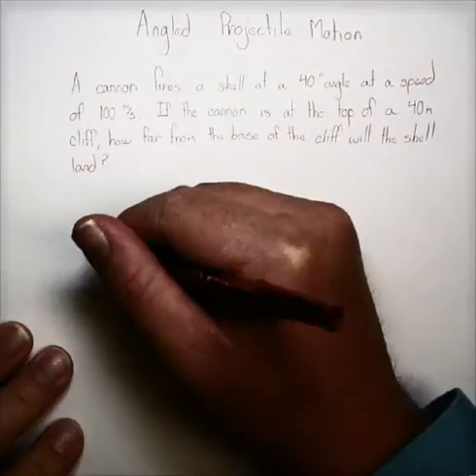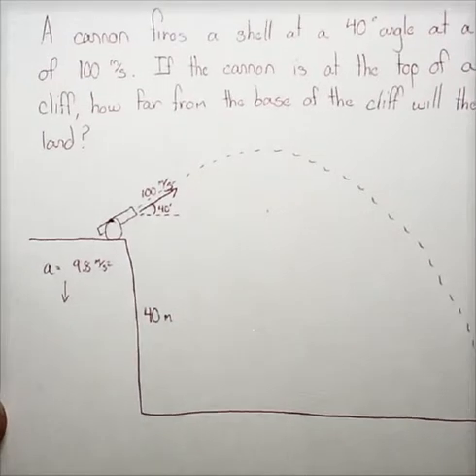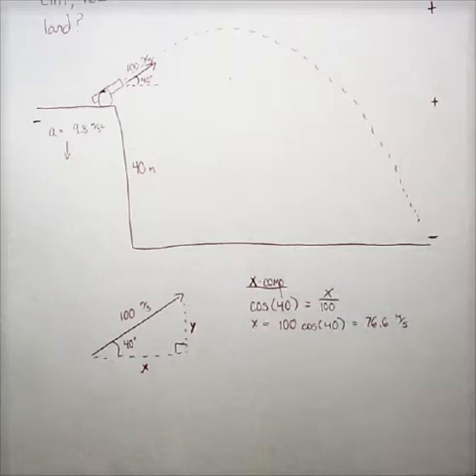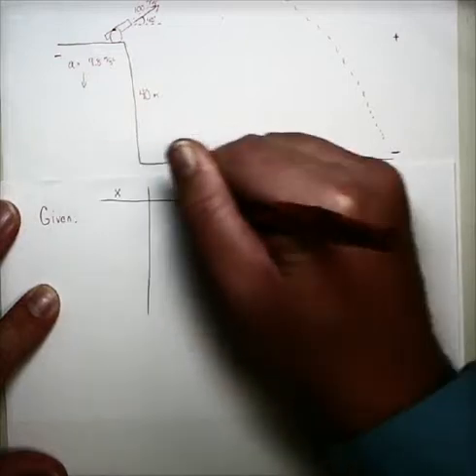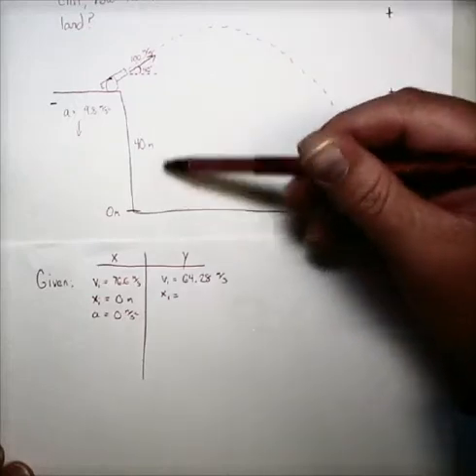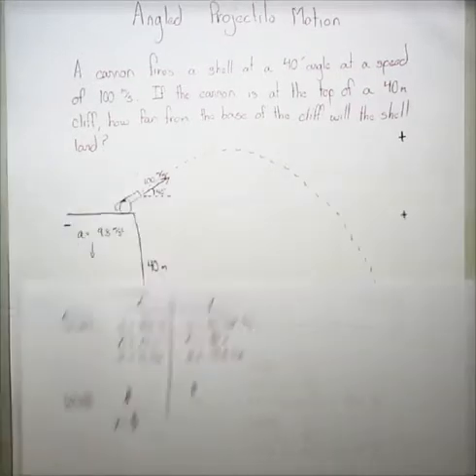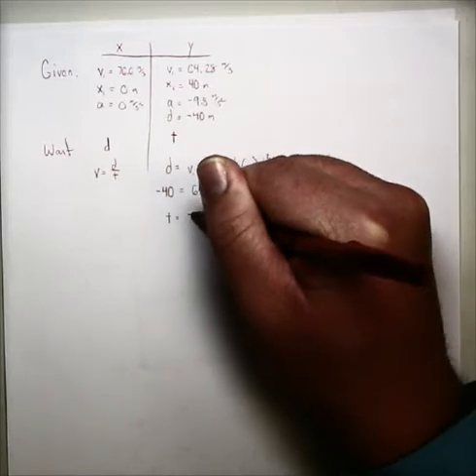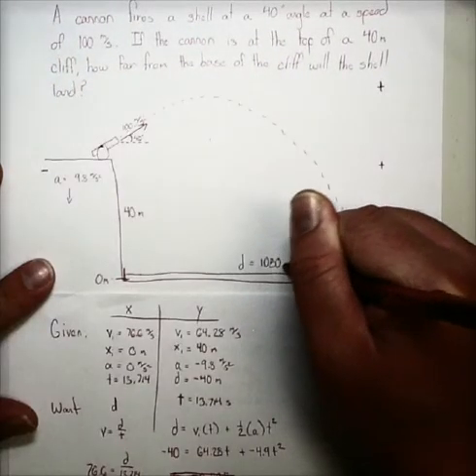Angled Projectile Motion